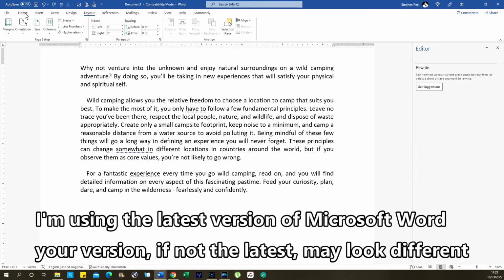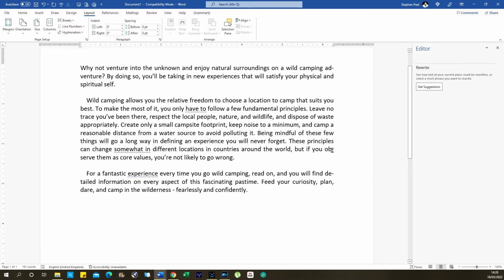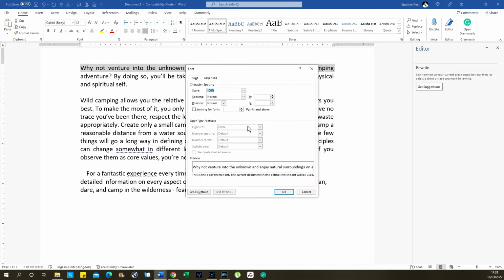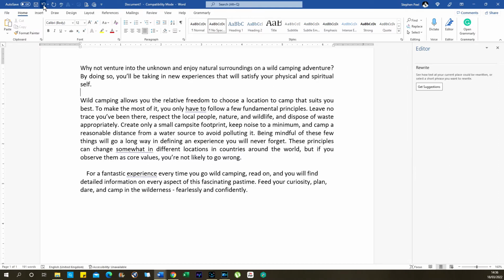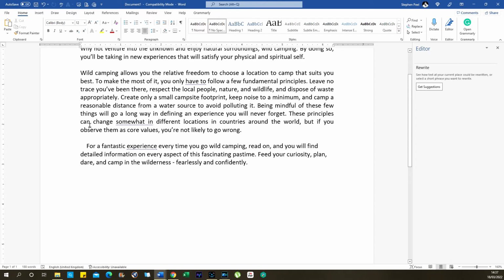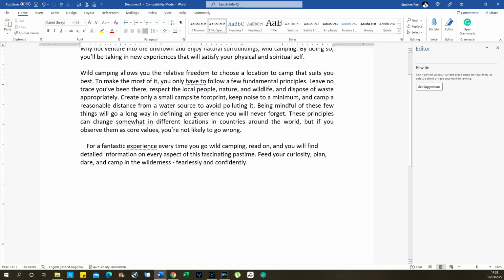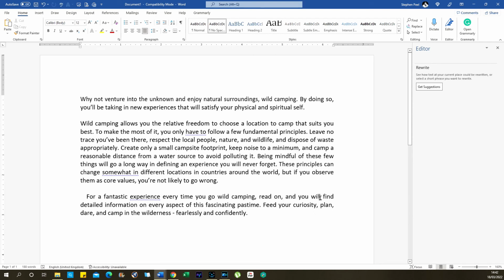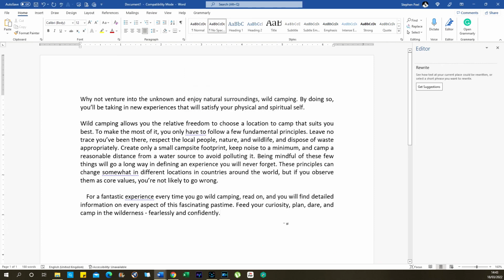Close unsightly gaps between words using Kerning and Hyphenation in MS Word.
Video Description

There's nothing worse than substantial unsightly spaces between words in sentences when the wording is aligned left and right. So, I'll show you how to quickly fix the problem in just a few minutes.